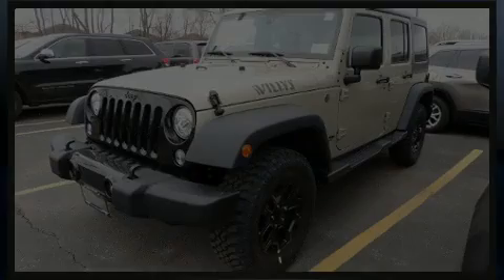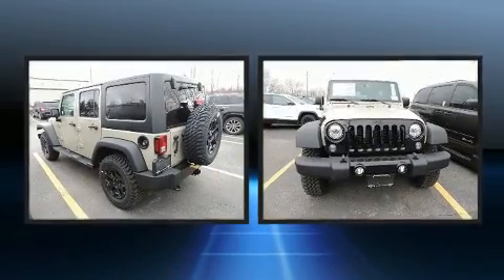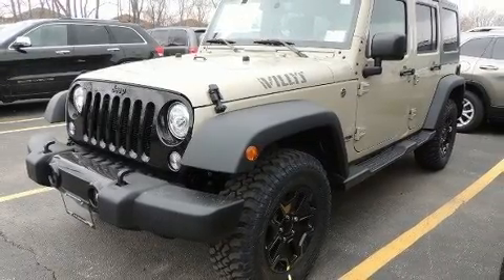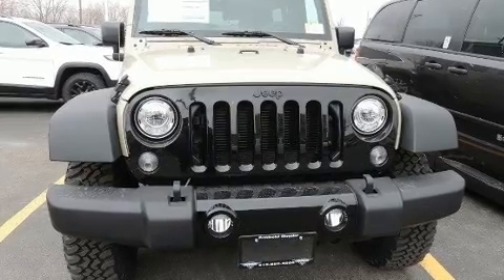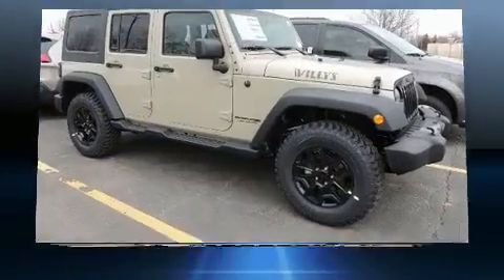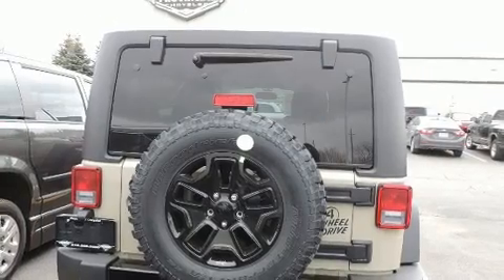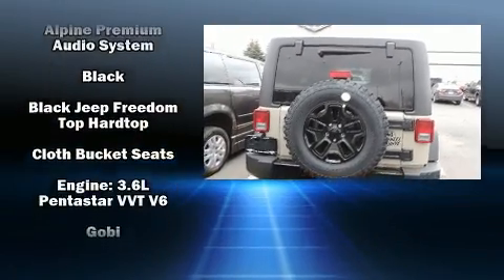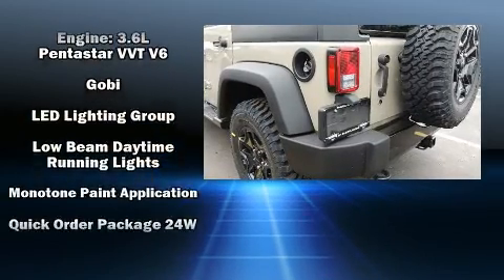2018 Jeep Wrangler JK Unlimited Willys Wheeler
Introducing the 2018 Jeep Wrangler JK. It features an automatic transmission, 4-wheel drive, and a refined 6 cylinder engine. Jeep prioritized comfort and style by including: a tachometer, front fog lights, skid plates, cruise control, a trailer hitch, rear wipers, and much more. Audio features include a CD player with MP3 capability, steering wheel mounted audio controls, and 8 speakers, providing excellent sound throughout the cabin. Passenger security is always assured thanks to various safety features, such as: dual front impact airbags, integrated roll-over protection, traction control, brake assist, ignition disabling, and 4 wheel disc brakes with ABS. For added security, dynamic Stability Control supplements the drivetrain. We have a skilled and knowledgeable sales staff with many years of experience satisfying our customers needs. We'd be happy to answer any questions that you may have. We are here to help you.